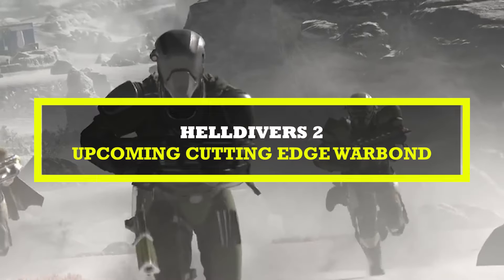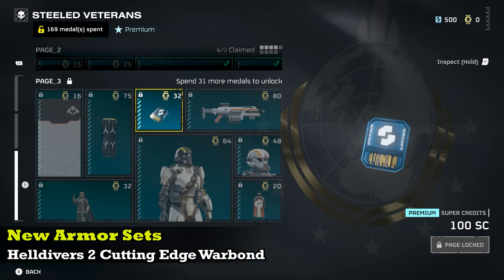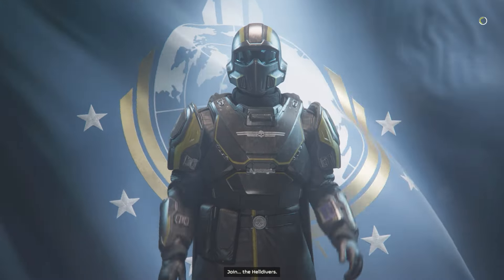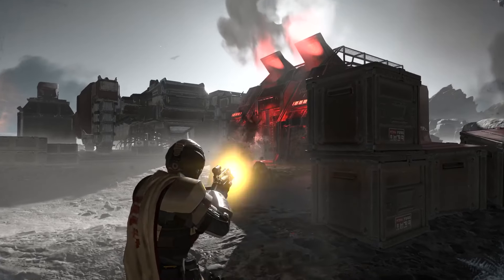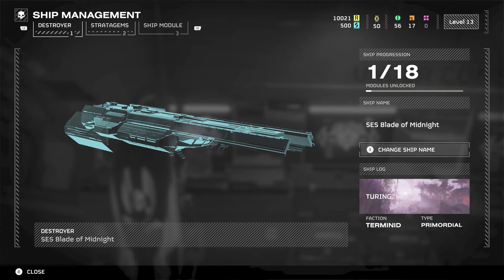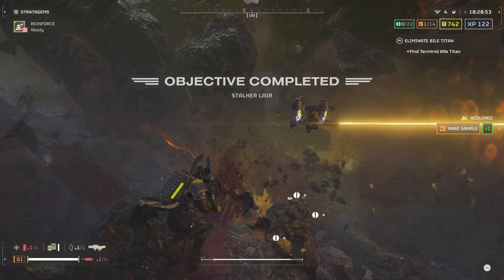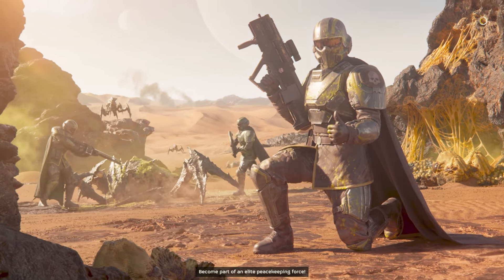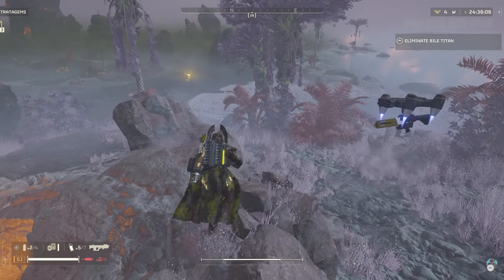NEW HELLDIVERS 2 WARBOND IS COMING! | New Weapons, Armor & Cosmetics | Cutting Edge Warbond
In this video I go over what we know about the brand new Helldivers 2 Warbond that will be dropping on March 14th. This will include new armor, weapons, cosmetics and more!

Timestamps
00:00 Intro
00:40 New Armor Sets
01:52 New Weapons
03:45 Miscellaneous Additions

⭐OTHER SOCIALS ⭐

🎉 GAME PLAYTHROUGHS WITH COMMENTARY 🎉

🎙️ PODCAST 🎙️

JOYSTICK JABBER: @JoystickJabber

❗OTHER LINKS❗